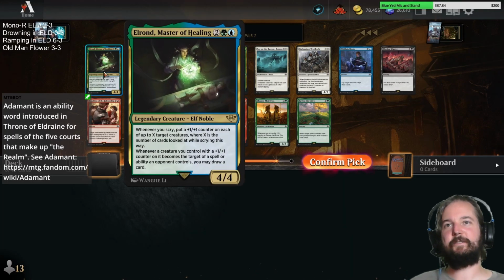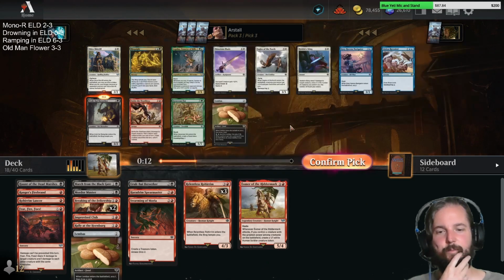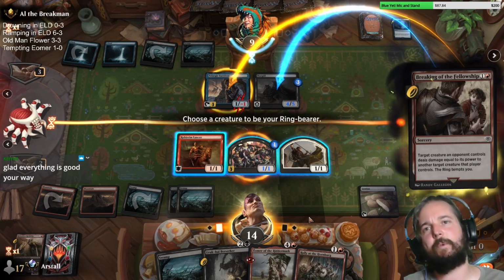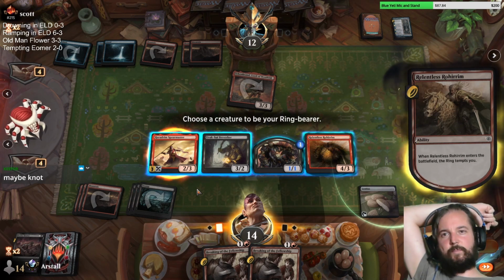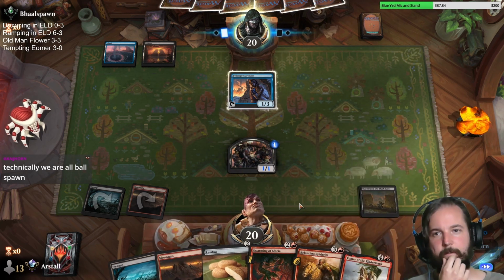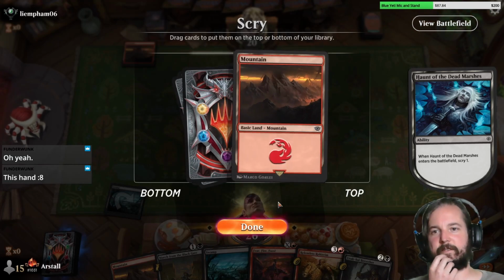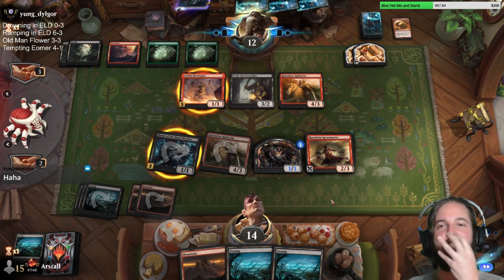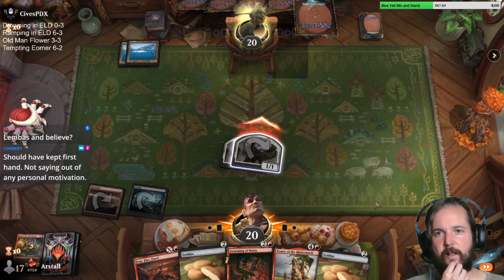SO MUCH TEMPT | Lord of the Rings Draft | MTG Arena | Twitch Replay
12 ring temptation triggers... I feel robbed

00:00 Drafting
15:10 Match 1
19:01 Match 2
29:52 Match 3
43:52 Match 4
54:20 Match 5
57:21 Match 6
1:05:29 Match 7
1:12:44 Match 8
1:19:28 Match 9